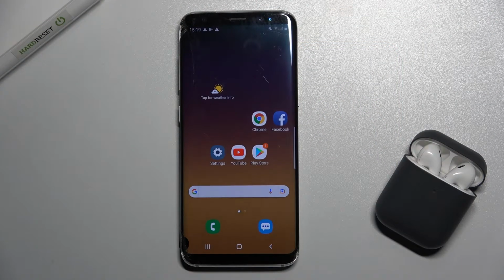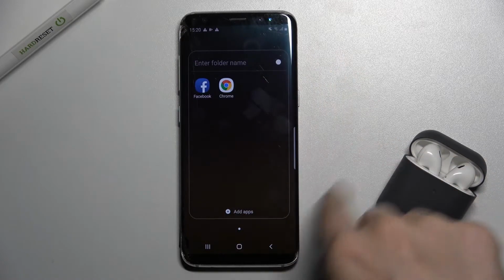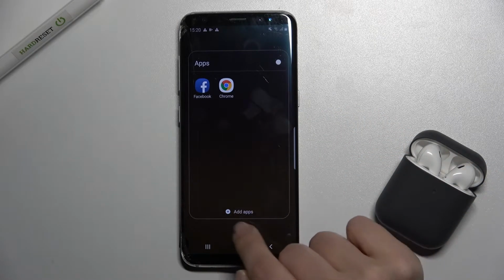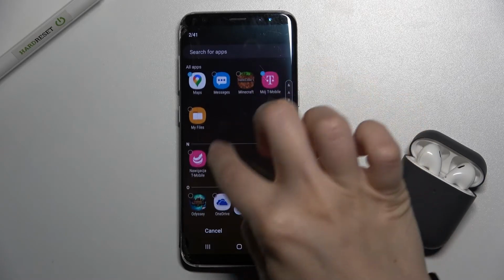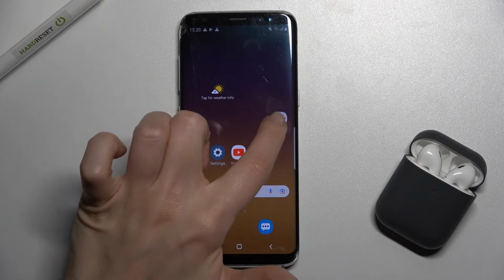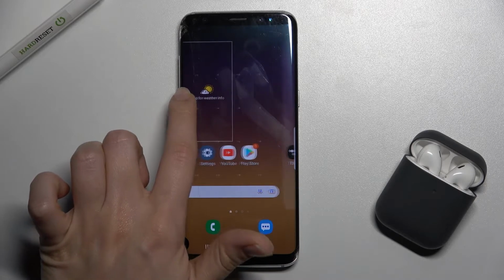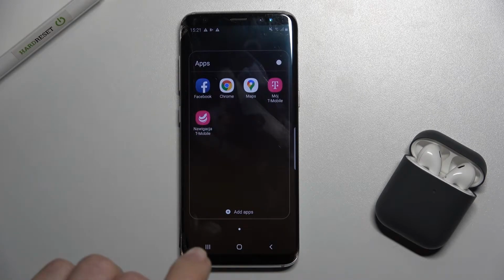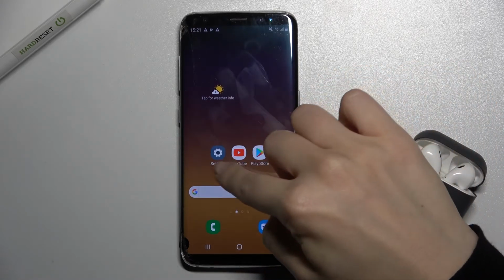How to Create Folder in SAMSUNG Galaxy S8 – Organize Home Screen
Find out how to make a folder on the SAMSUNG Galaxy S8 home screen in this tutorial. Our expert shows you how to move files to a new folder after adding a newly created one. With folders, you'll be able to organize your apps and have more space on the main screen. If you want more tips for your SAMSUNG device, check out our YouTube channel.

How to create folder in SAMSUNG Galaxy S8? How to clean home screen in SAMSUNG Galaxy S8? How to group apps in SAMSUNG Galaxy S8? How to organize home screen in SAMSUNG Galaxy S8? How to find apps settings in SAMSUNG Galaxy S8? How to put apps in folder in SAMSUNG Galaxy S8? How to categorize apps in SAMSUNG Galaxy S8?